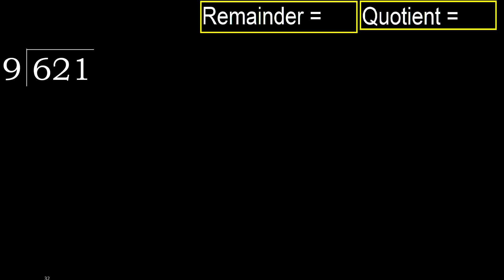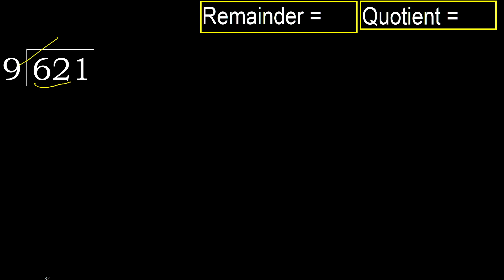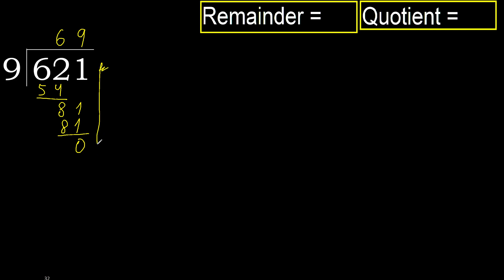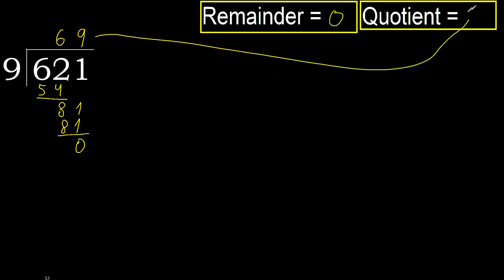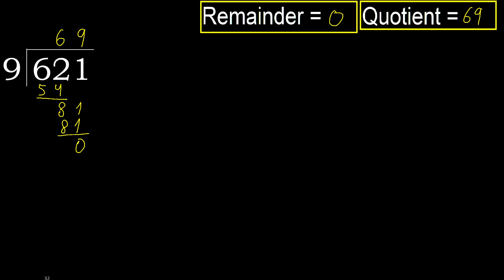Divide 621 by 9 , remainder . Division with 1 Digit Divisors . How to do